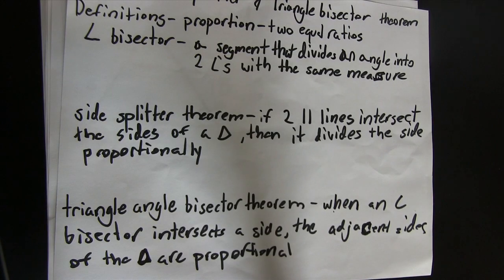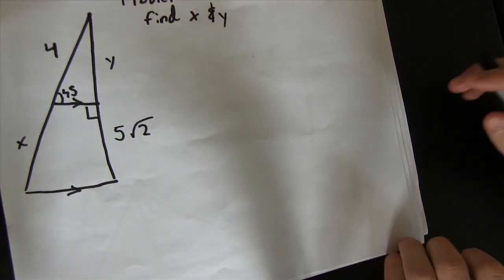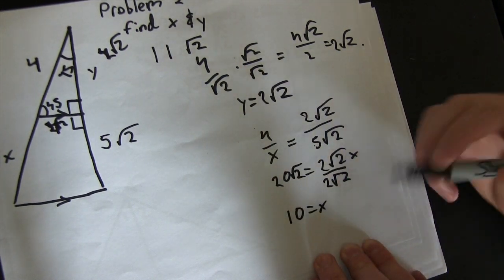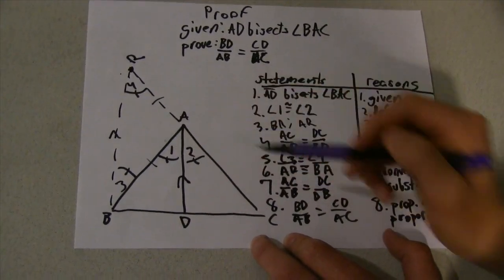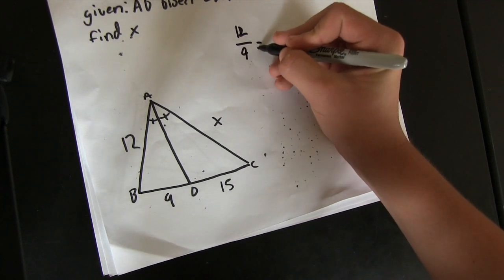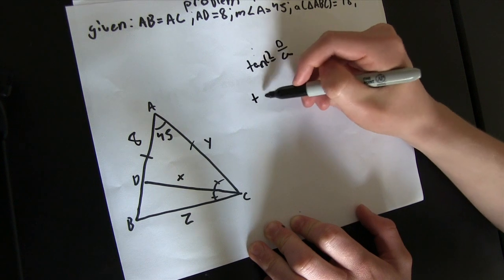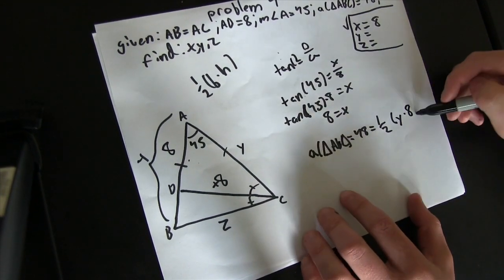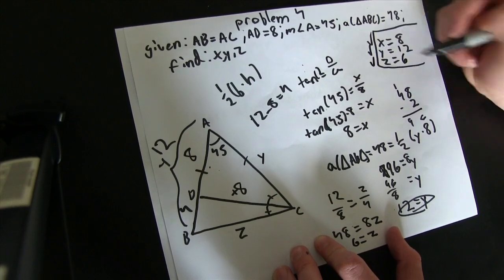The Ben and $teve math adventure